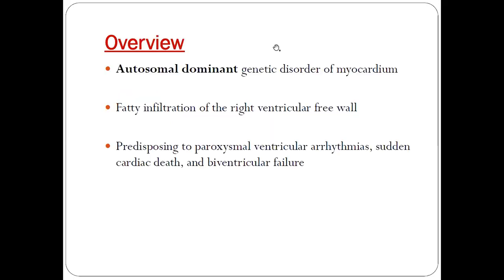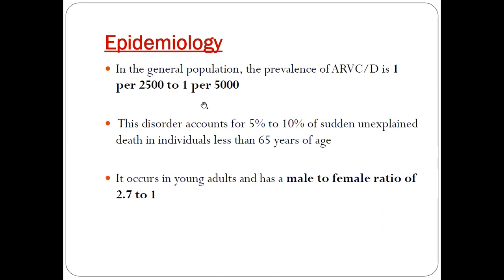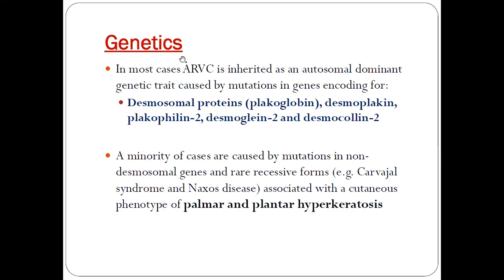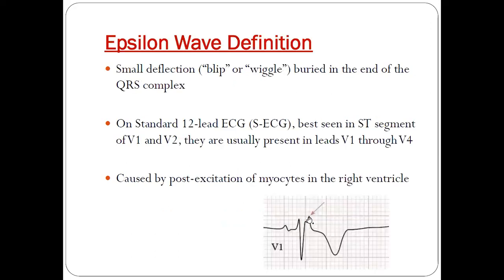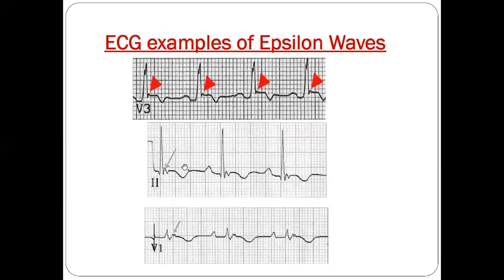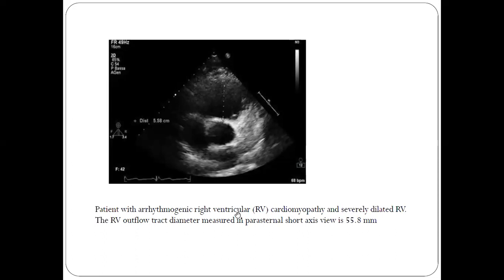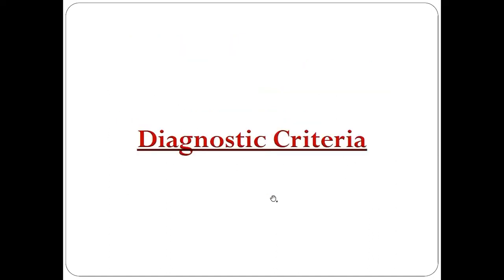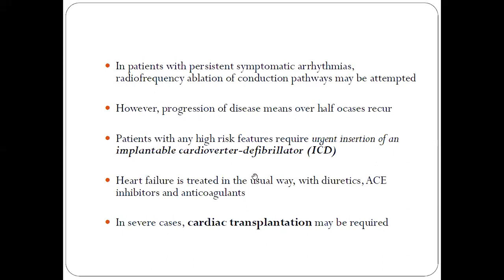Arrhythmogenic Right Ventricular Dysplasia: Dr. Akif Baig/ Dr. Sameena Farheen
Autosomal dominant genetic disorder of myocardium

Fatty infiltration of the right ventricular free wall

Predisposing to paroxysmal ventricular arrhythmias, sudden cardiac death, and biventricular failure